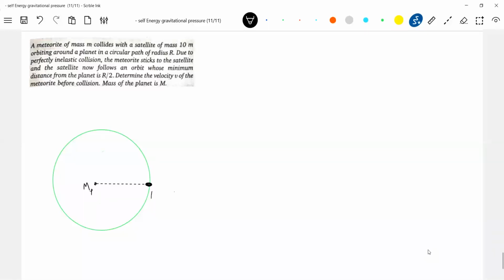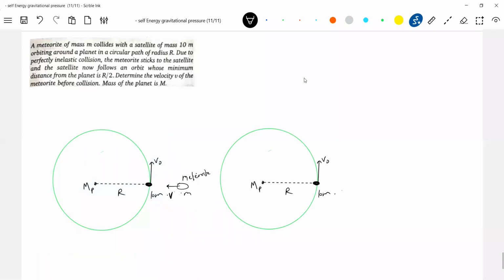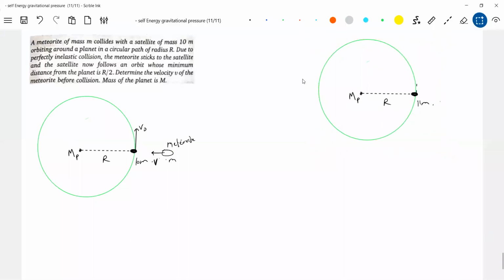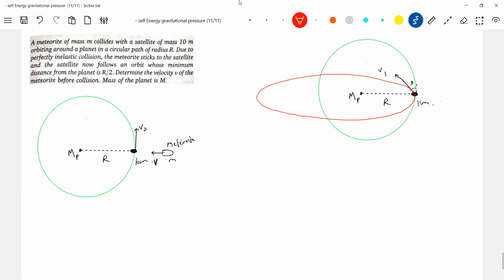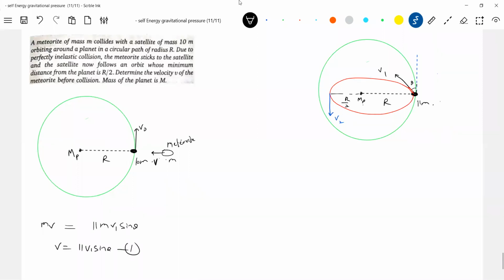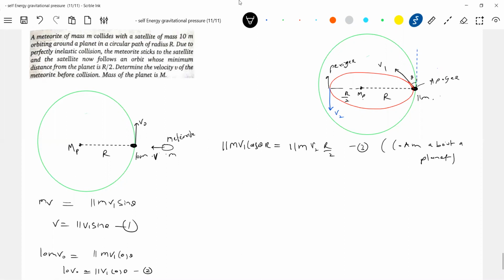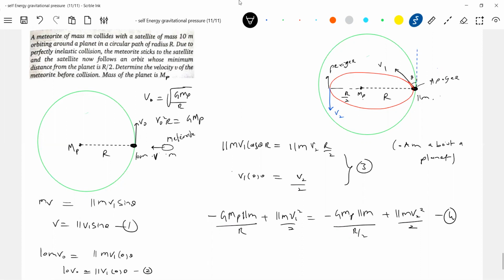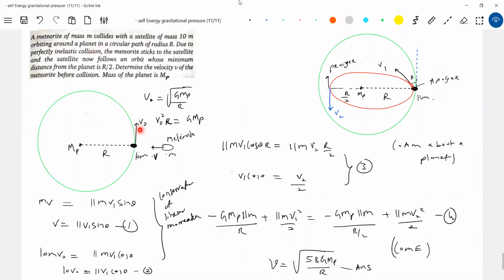10) Physics | Gravitation| JEE Adv| Collision of asteroid with revolving satellite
Physics | gravitation class 11 | JEE Main 2024 | JEE Adv | Collision of  asteroid with revolving satellite , elliptical orbit of satellite